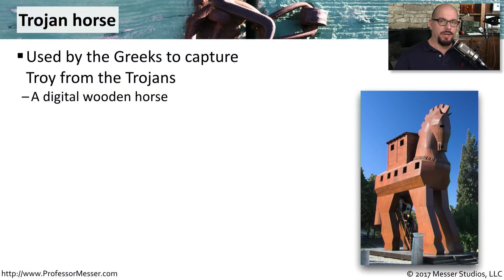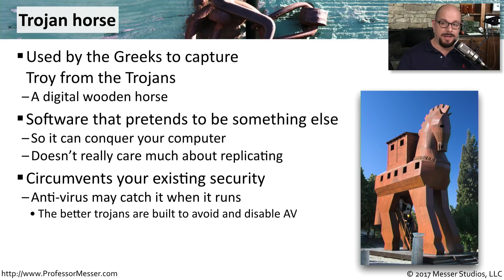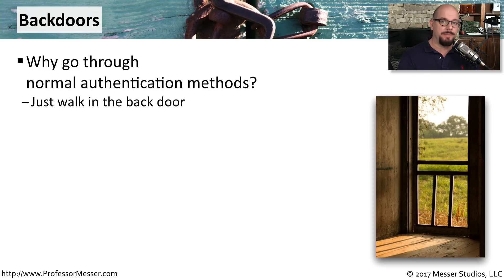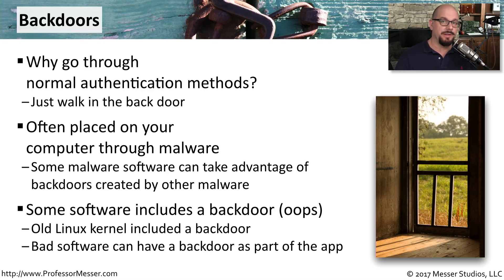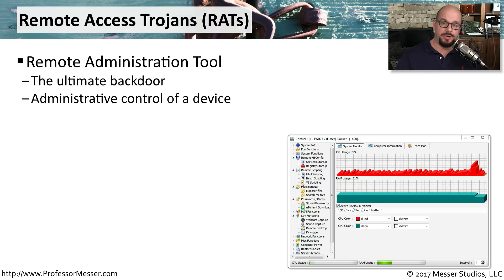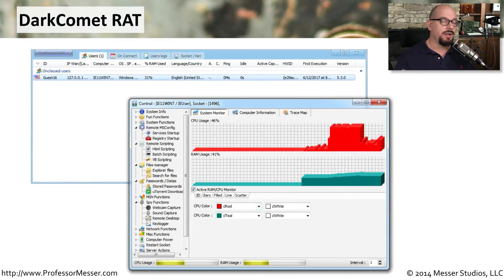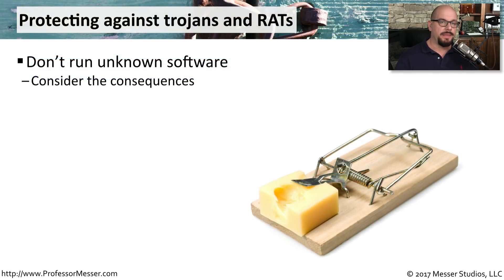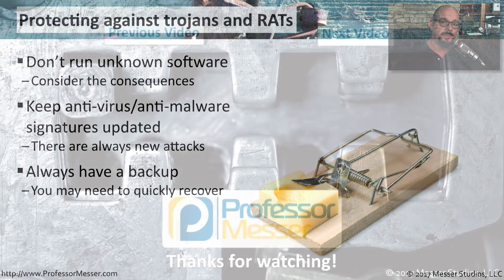Trojans and RATs - CompTIA Security+ SY0-501 - 1.1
Trojans and Remote Access Trojans (RATs) are designed to take advantage of us when we’re least expecting a problem. In this video, you’ll learn about the methods that Trojan malware uses to infect our computers, and how RATs enable the bad guys to control nearly every aspect of our operating systems.
Your computer could be part of a worldwide malware network and you wouldn’t even know it. In this video, you’ll learn about botnets and how they are used to create problems across the globe.